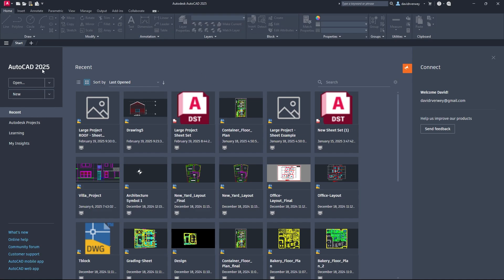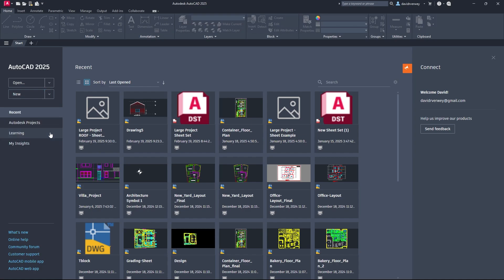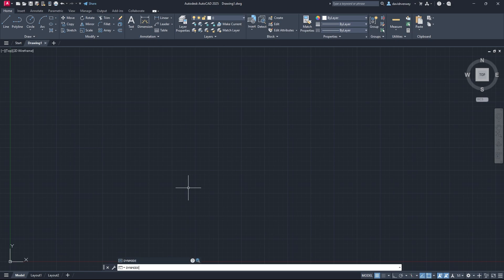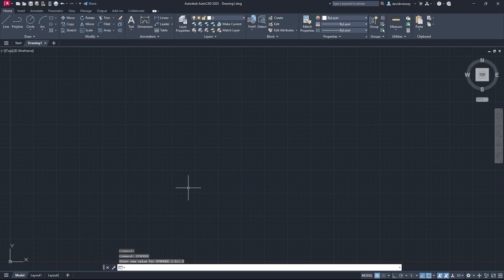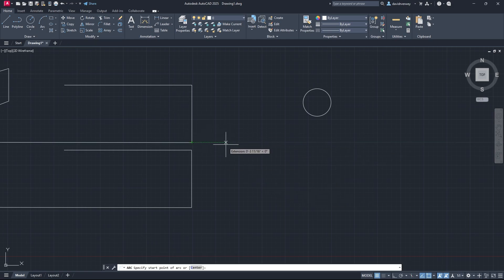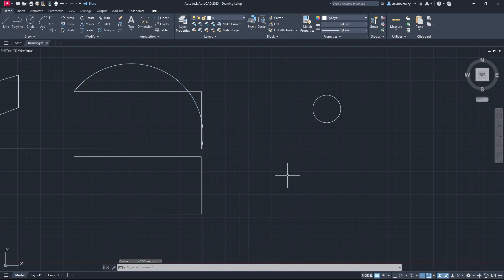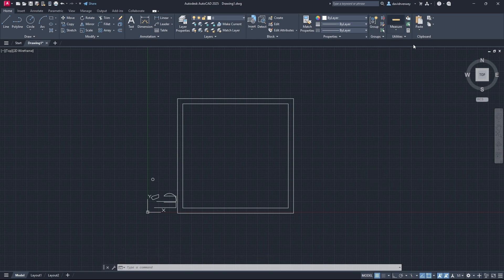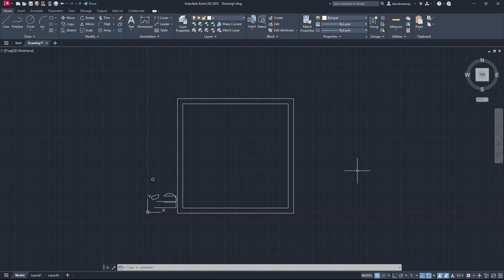AutoCAD: Drawing For Beginners In 10 Minutes!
In this video we go over a few of the basic drawing commands in AutoCAD. Part of a new series for beginners!

Timestamps:
0:00 - Intro
0:10 - Interface + Opening A New Drawing
1:09 - Tuning On DYNMODE
2:33 - Drawing A Line
3:25 - Snap Settings
4:56 - Setting Units
5:50 - Lines Vs Polylines
7:29 - Drawing Circles
7:50 - Drawing An Arc
9:25 - Exact Dimensions & Degrees
11:00 - Offset
11:25 - Measure Tool
12:00 - Outro